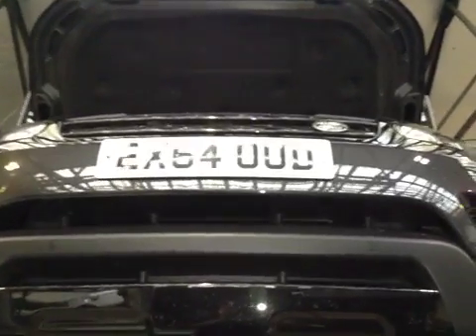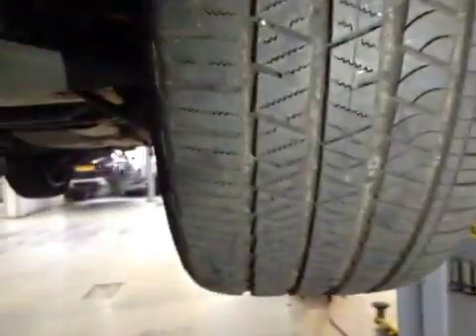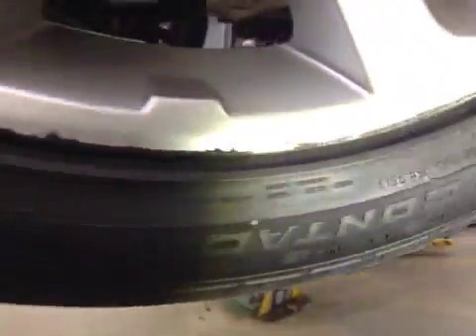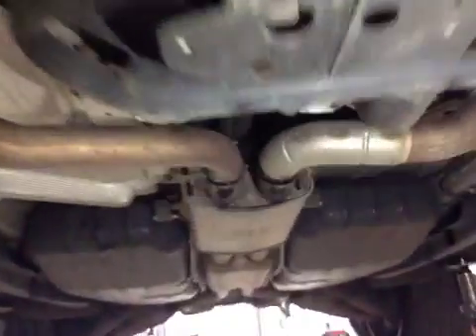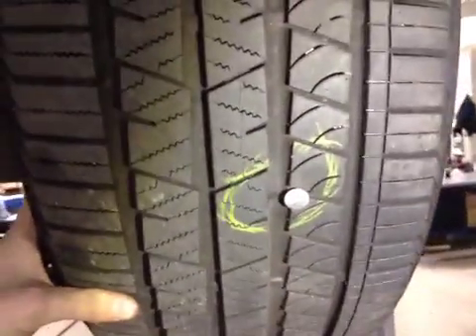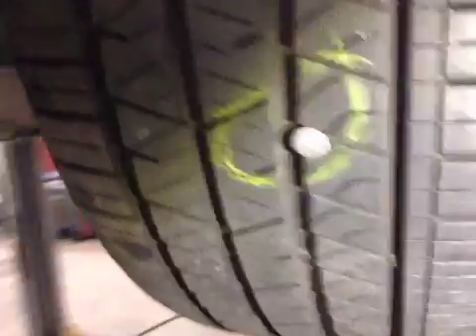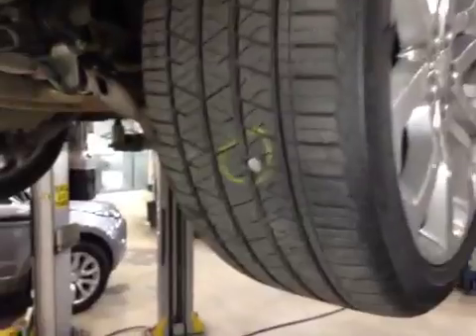VHC - 3353 - EX64OUD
Vehicle Healthcheck Video - Jobnumber: 3353 - Registration Number: EX64 OUD